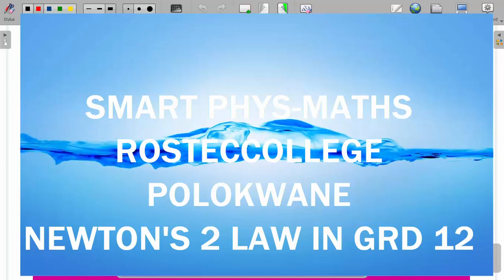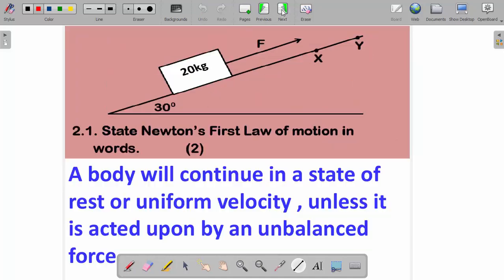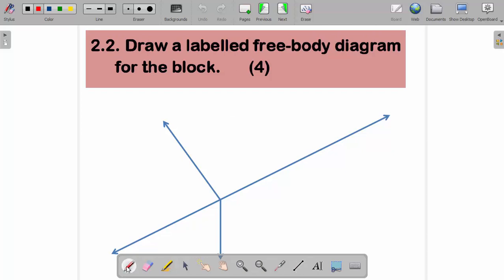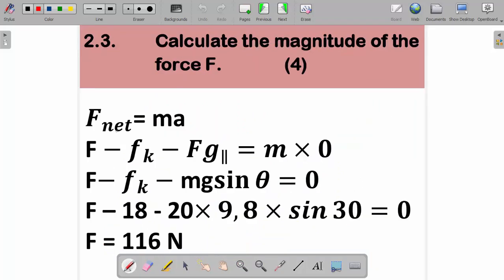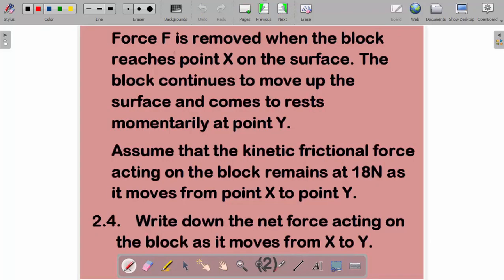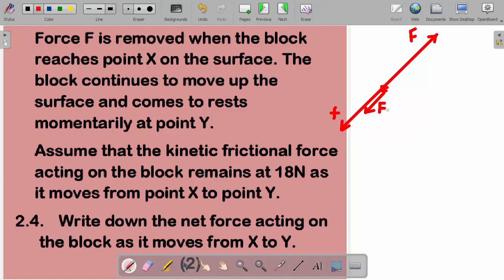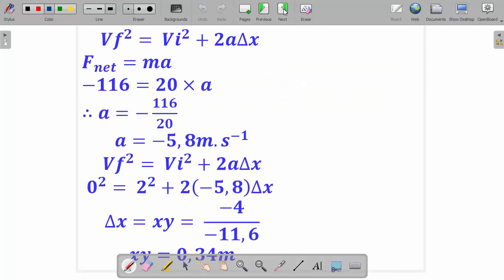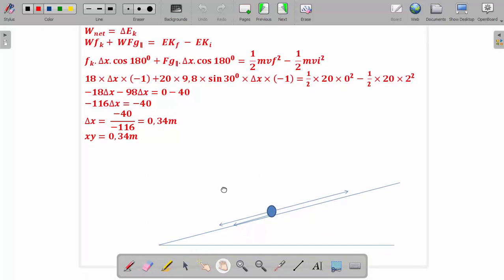NEWTON'S 2 LAW APPLICATION IN GRADE 12 CALCULATIONS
You will learn how to do calculations using NEWTON'S second law of motion ie. calculate applied force and calculate distance covered up an inclined plane when an object moving at constant velocity suddenly loses its applied force .